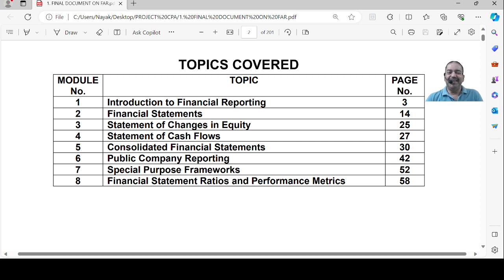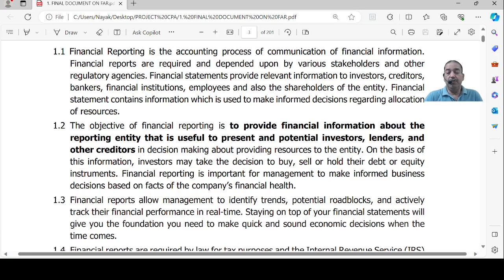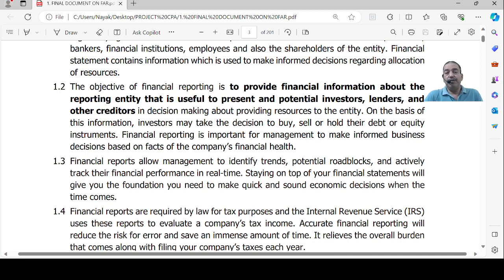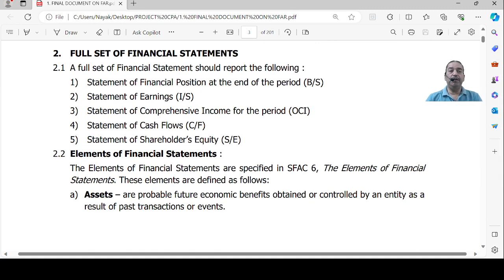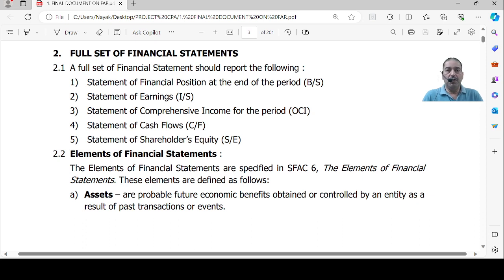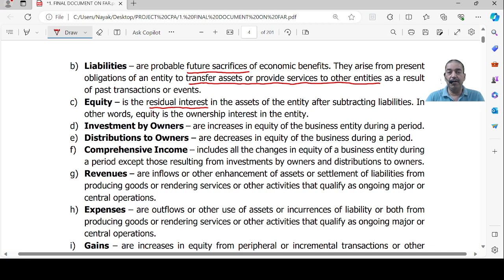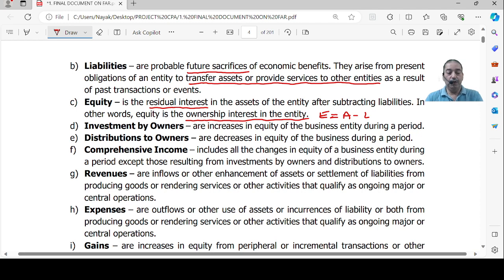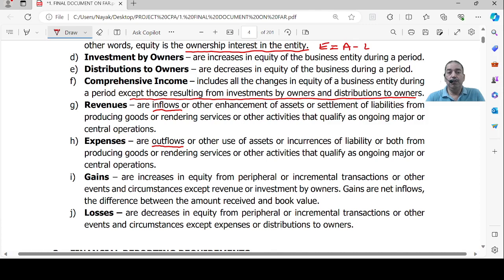US CPA FAR - SESSION 1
Introduction to Financial Reporting and elements of Financial Statements